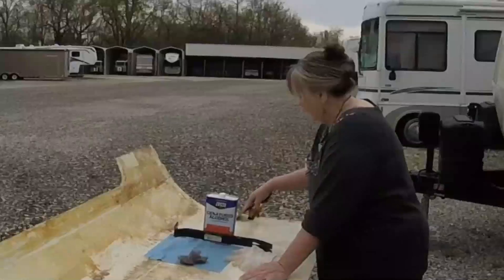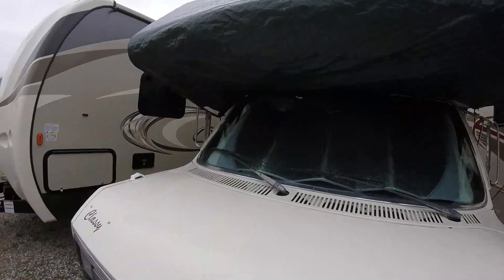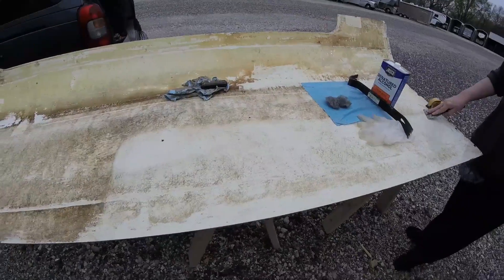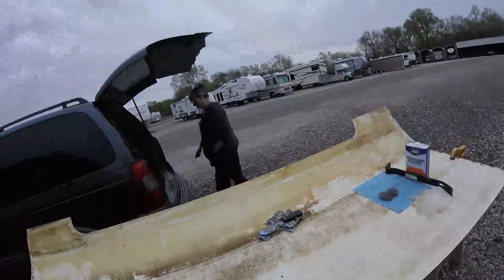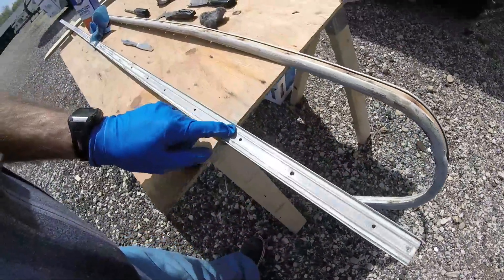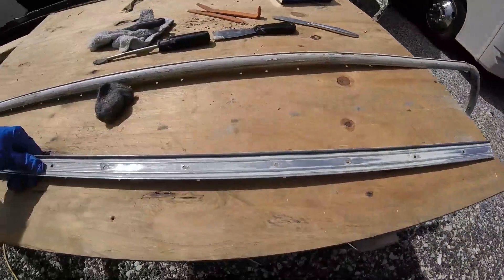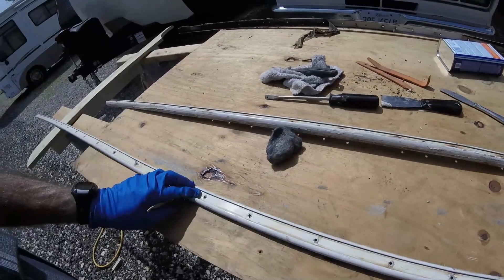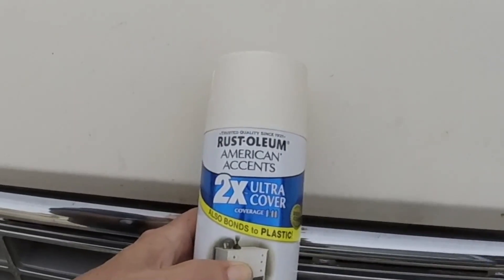Cabover Rebuild P3 Cleaning Parts For Secure Seals 04.26.17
Two senior citizens travel with 2 shih tzu "fur kids" in "Classy", a 1991 Tioga Class C motorhome.

Filmed April 17-26, 2017.
We clean parts surfaces that will need to be reglued and/or resealed.